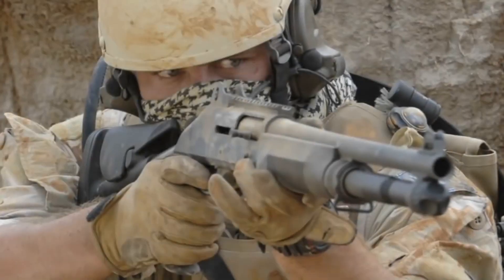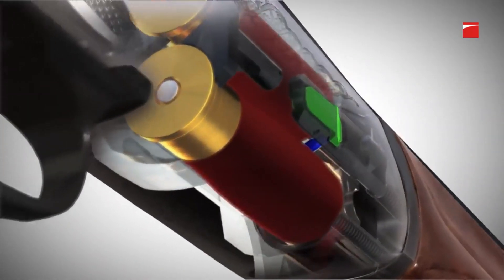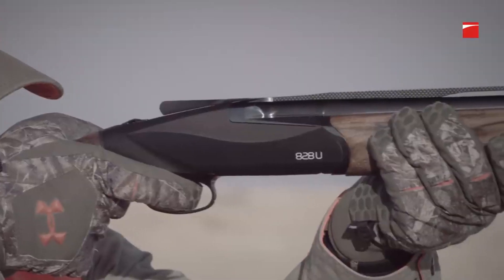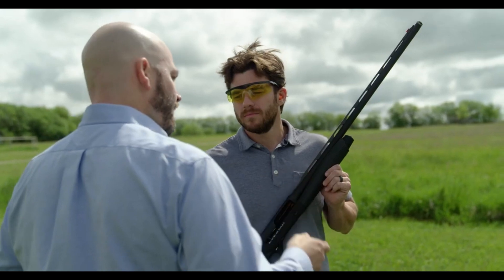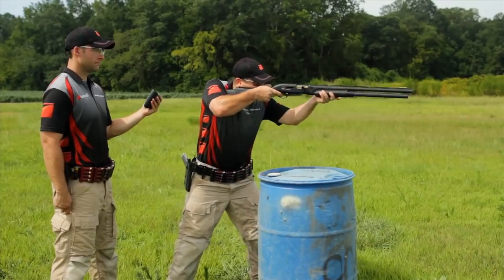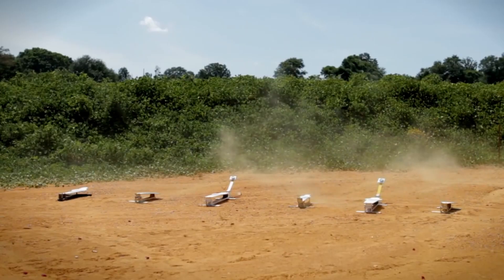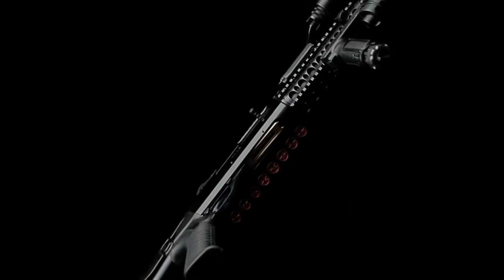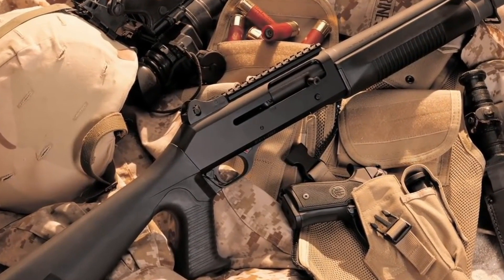Best Benelli Shotguns 2024 - You Won't Regret Buying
► 3. Benelli Super Black Eagle 3
► 2. Benelli Performance Shop M2 3-Gun Edition Shotgun
► 1. Benelli M4 Shotgun

Benelli shotguns are synonymous with innovation, performance, and reliability. Built with cutting-edge technologies such as the Inertia-Driven system, Benelli shotguns provide unparalleled reliability, reduced recoil, and quick follow-up shots. Whether used for hunting, sport shooting, or home defense, Benelli shotguns are trusted by professionals and enthusiasts alike for their superior quality and craftsmanship.